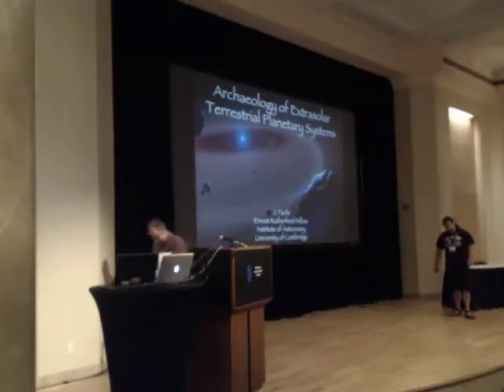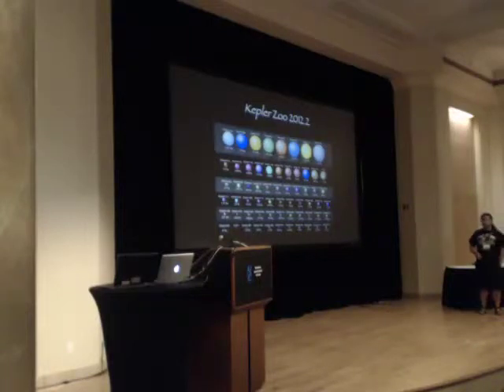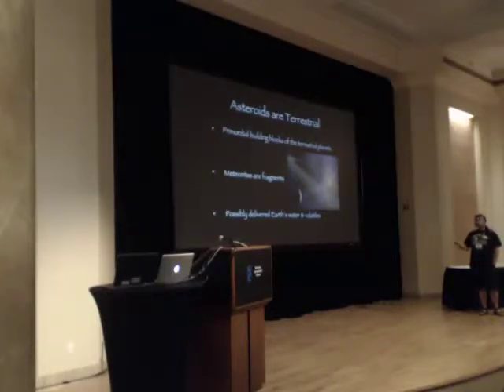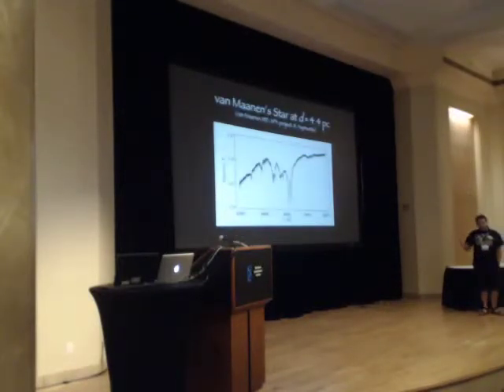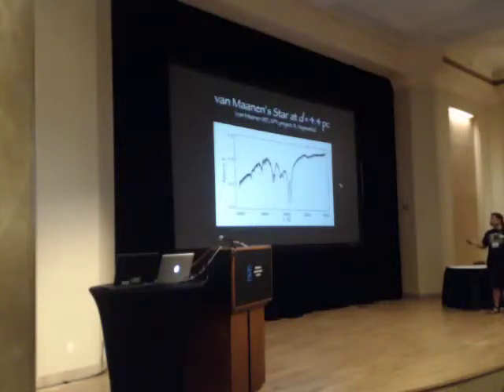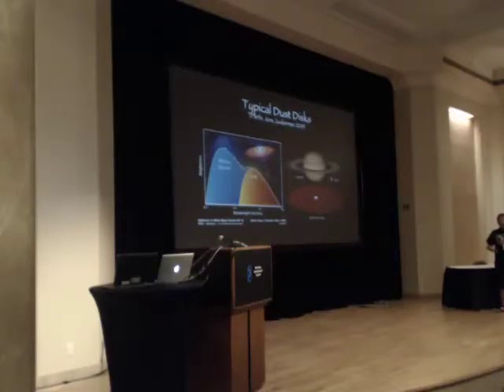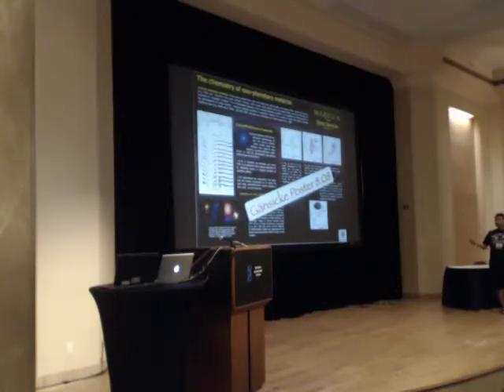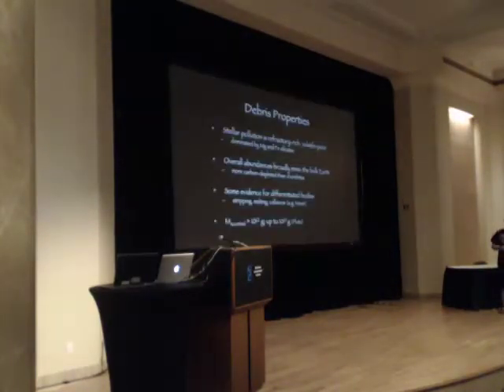IAU299 S8 05 Jay Farihi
Jay Farihi IAU299 presentation